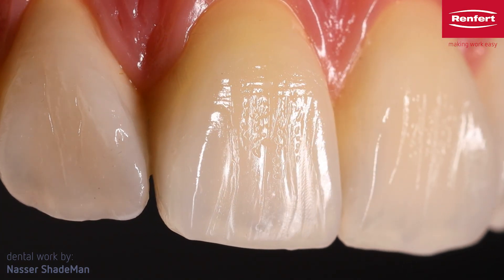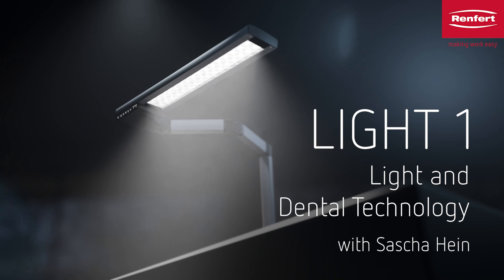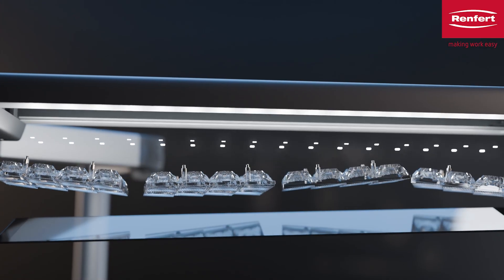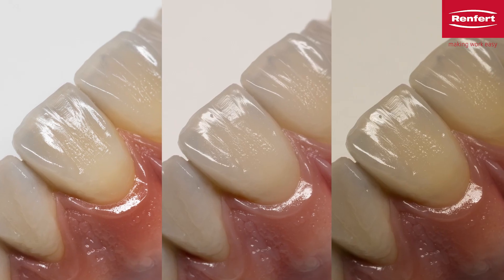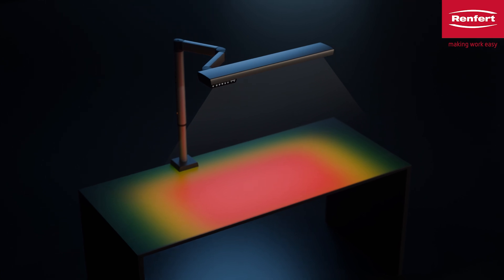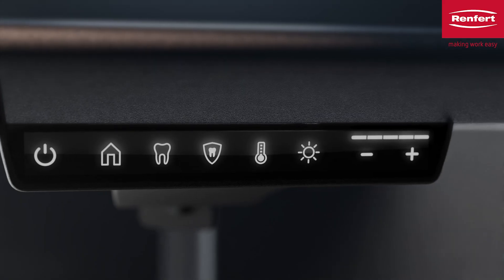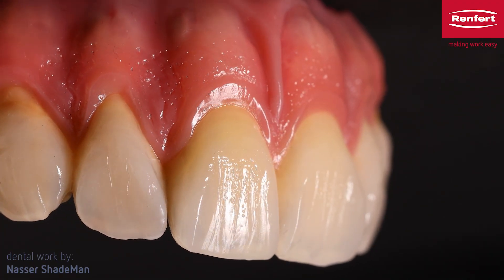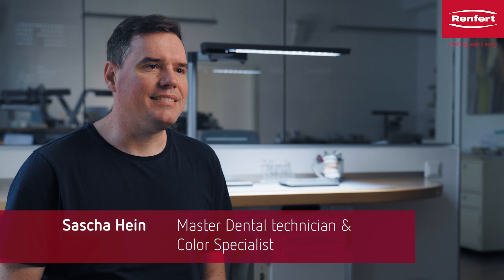HOW light and color works together | Sascha Hein on Renfert LIGHT1| EN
In this video you can learn, how important the relationshop between the perfect light and color rendering quality is.

Sascha Hein - dental technician and color specialist - explaines, why the right light plays such a important role in dental laboratories and why the new Renfert LIGHT 1 heavily improves their work on dental restaurations.